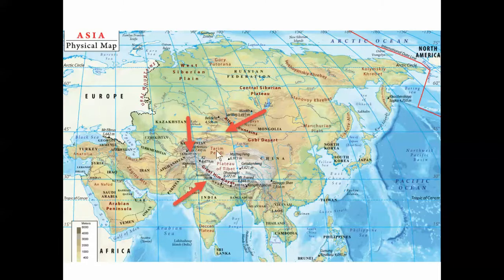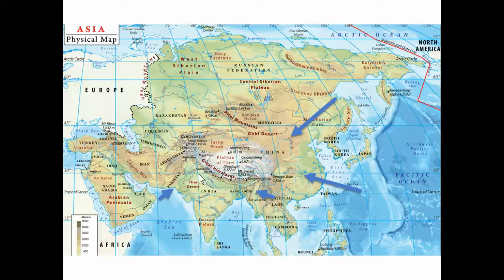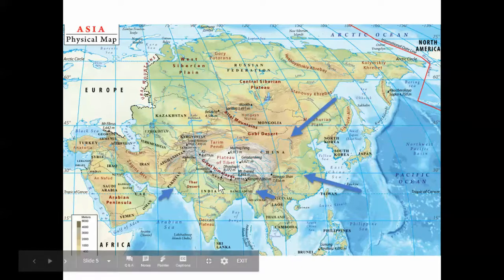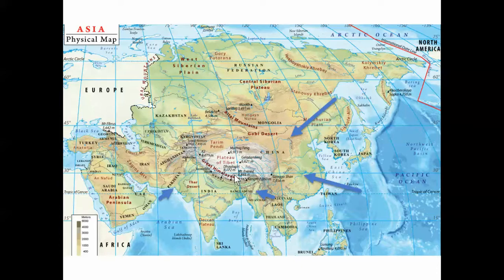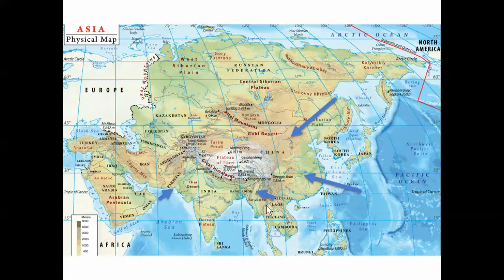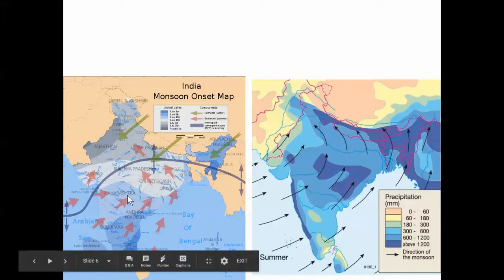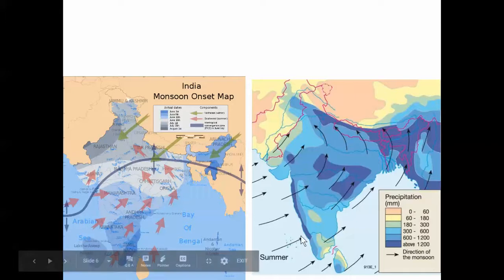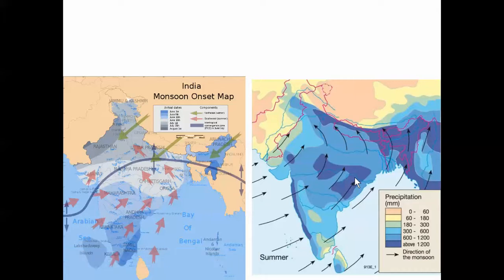Module6 min lecture1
Module 6 Mini Lecture 1